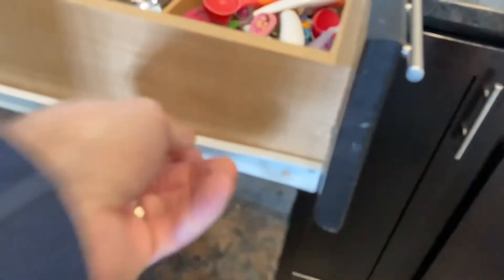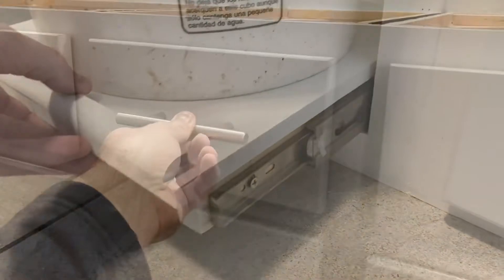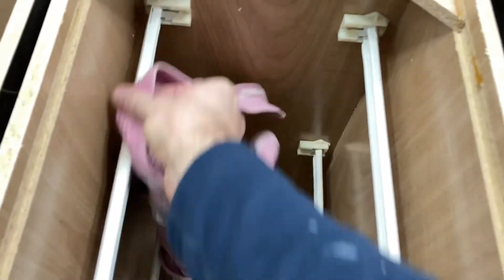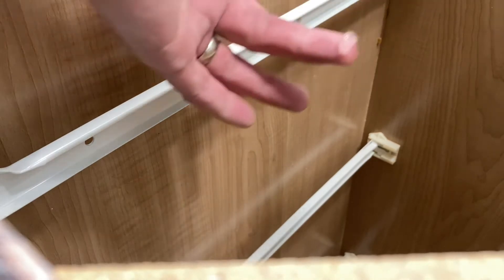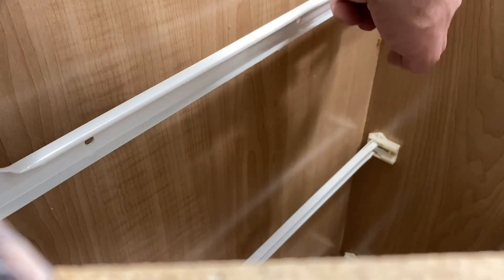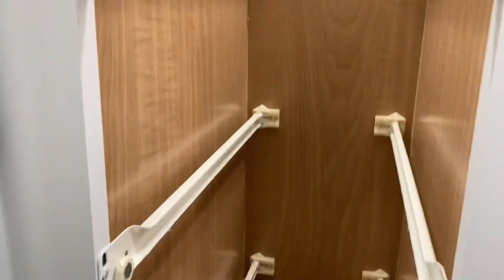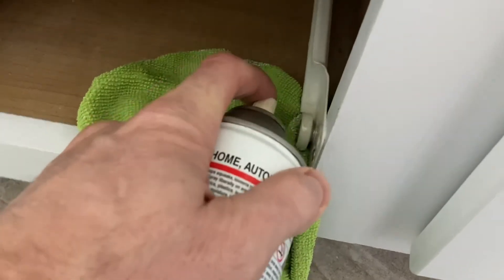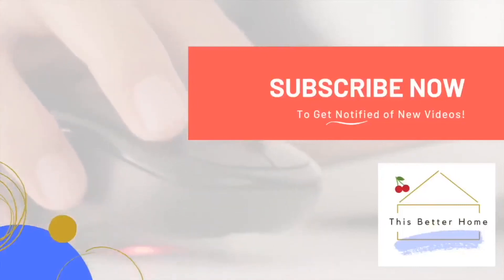️🔥 How to Fix Noisy & Cheap Sounding Bathroom/Kitchen Drawers➔ Quick & Easy DIY Trick - (Save $$$)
️🔥 NEW glides are $$$ (plus brackets!)➔
️🔥 Apply grease to wheels➔
️🔥 "Rubberize" metal track w/ this➔
️🔥 Spray this on wheel bearings➔
or try this➔

Do you have older bathroom or kitchen drawers that are noisy and sound cheap? Although superior, new stainless drawer slides/glides can be expensive, especially if you need rear back mounting brackets! Save yourself some cash while reducing the cheap "rattle" sound with this DIY fix using common household items: grease, silicone, and some penetrating spray. Obviously, if you have to go out and buy these things you may as well upgrade to stainless glides. Anyway, hope this helps!